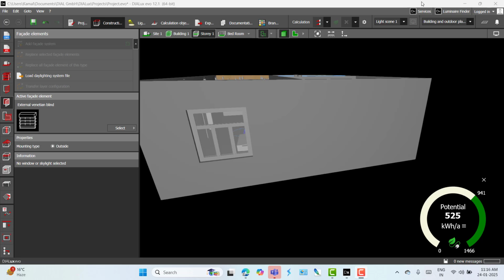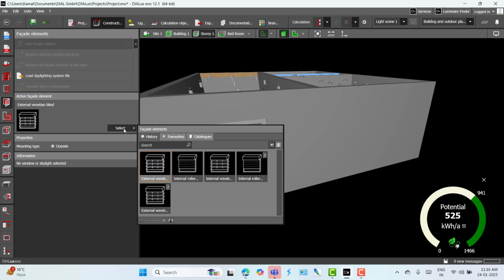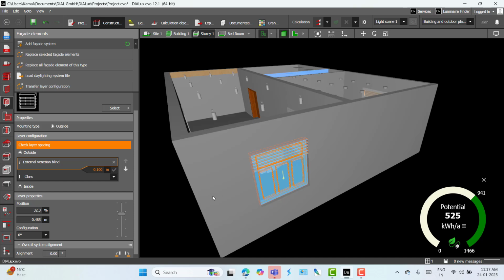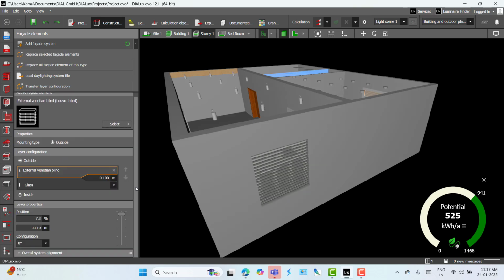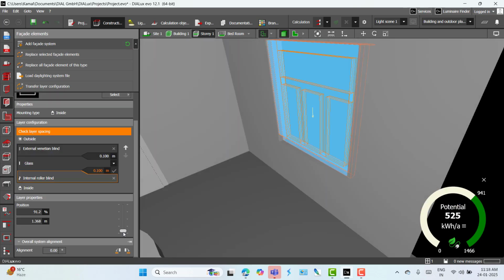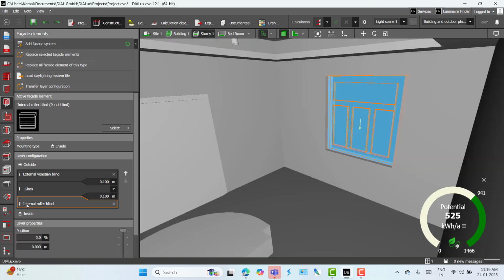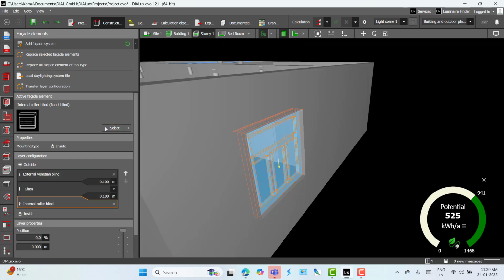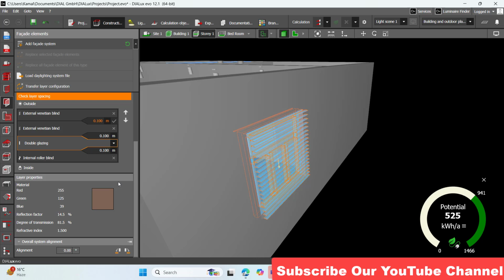How to Add Façade System in Dialux Evo 13 (Gemini Architectural)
How to Add Façade System in Dialux Evo 13 . Hope you like the Tutorial. Dialux is a Internationally acclaimed software application, Dialux Lighting Software is widely popular among those creative people who love to work with light. This design tool is being used for lighting calculation and visualization with a detail design output. Its realistic planning and documentation along with the latest procedure to calculate luminance, Dialux Lighting Software has made itself popular among professionals. Students not only will learn about the calculation part, but also can plan the entire indoor & outdoor lighting plan along with his CAD application. Dialux does not depend on the light manufactures and it contains all luminaires from leading organizations of the world who deals with light manufacture. Day by day, its popularity is growing up and along with that, experts in this particular field are heavily depending upon Dialux in order to produce realistic visualizations using furniture & textures, to calculate the light solution required in a given environment, etc.

dialux 4.13 tutorial pdf
dialux evo 8.2 tutorial .
Dialux Evo HDRI Tutorial
Dialux Street lighting Tutorials
Dialux Facade lighting Tutorials
Dialux indoor lighting Tutorials
Dialux Sport lighting Tutorials